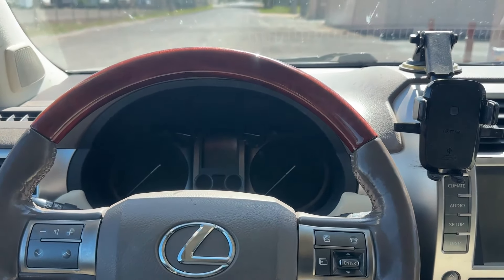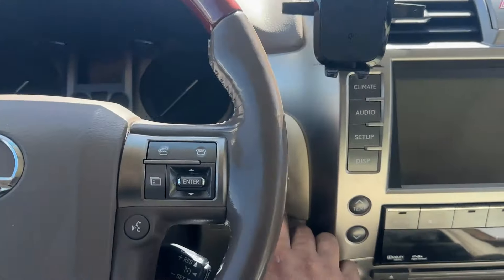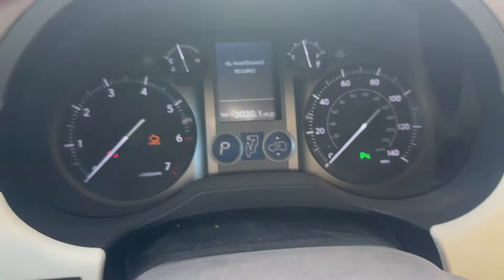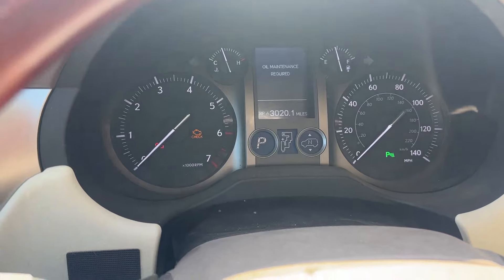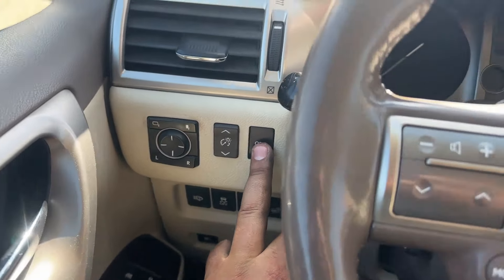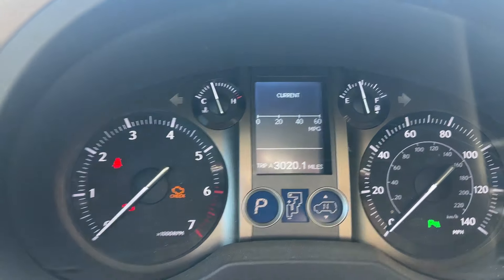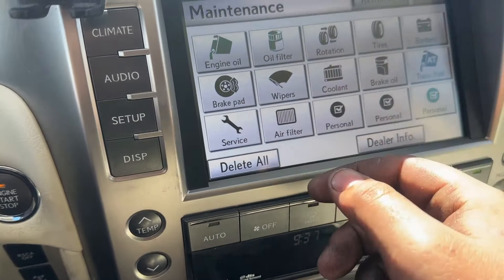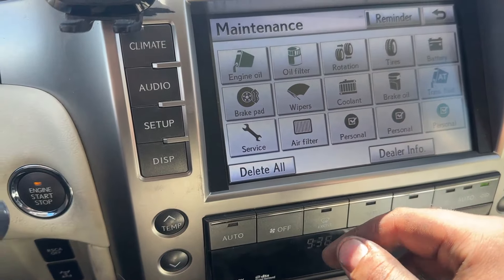2012 Lexus GX460 Oil Life Reset